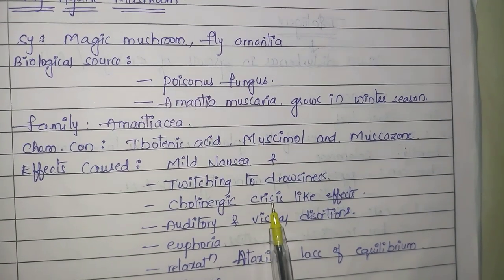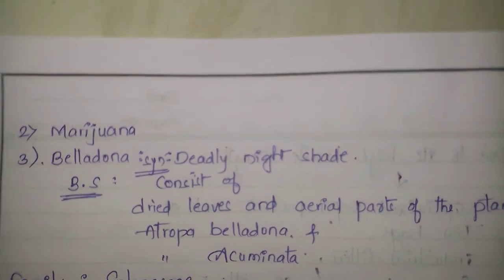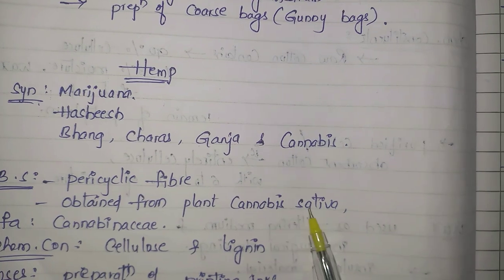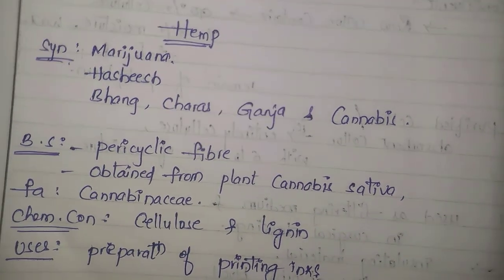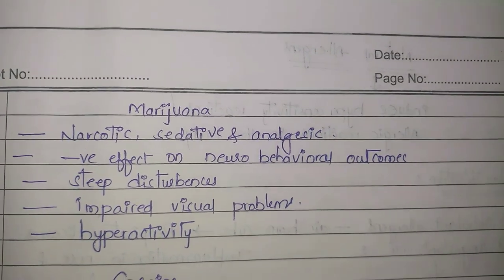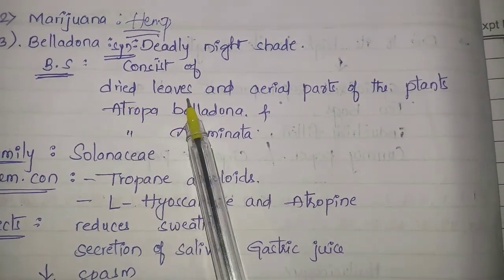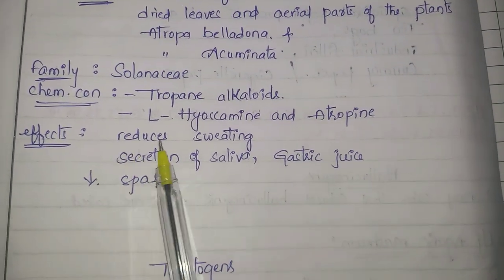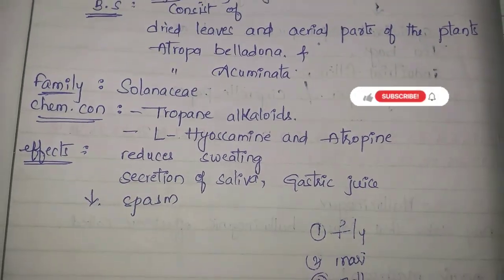Pharmacognocy phytochemistry-I# 2nd year 2nd sem.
plant fibres